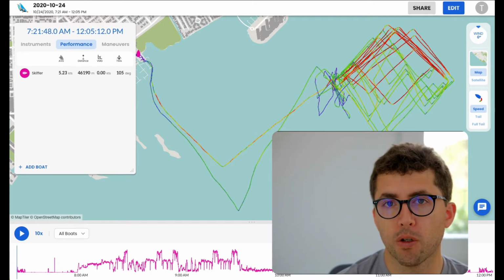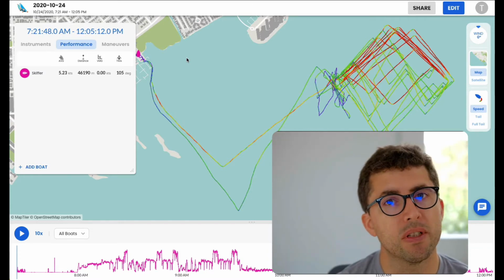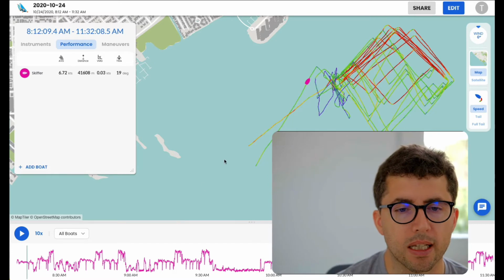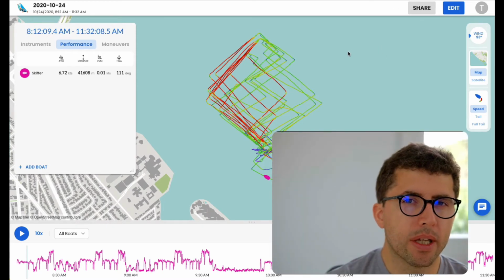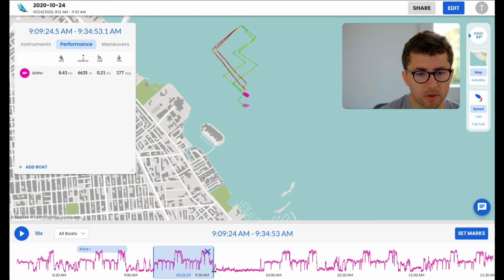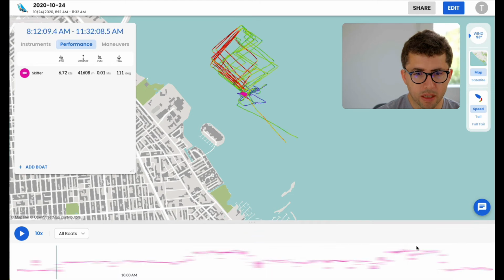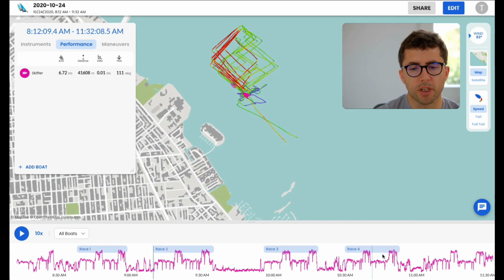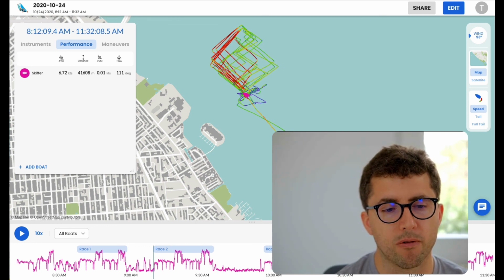Setting up your sailing debrief in ChartedSails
In this video you will learn how to:
 - Add more GPS tracks to your sailing debrief
 - Trim out unwanted data
 - Set the wind direction
 - Highlight important moments throughout the day